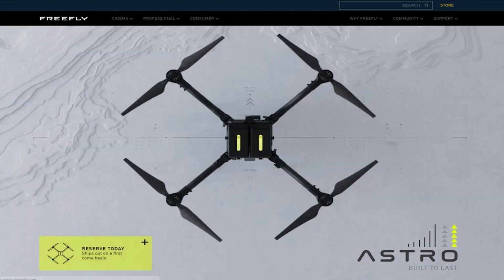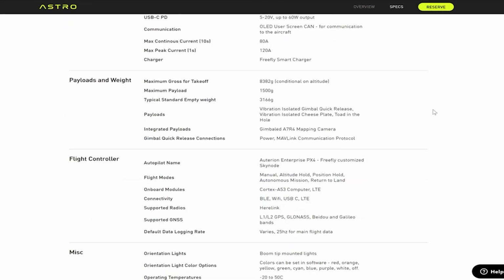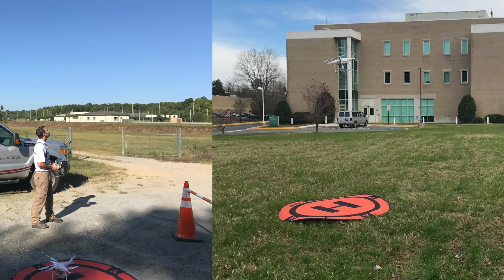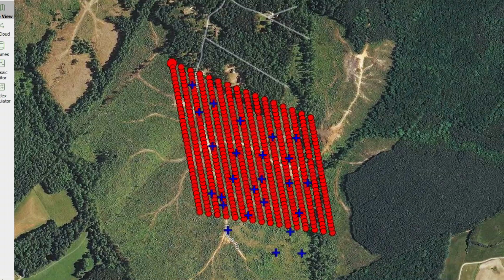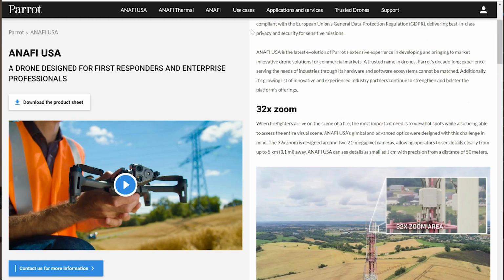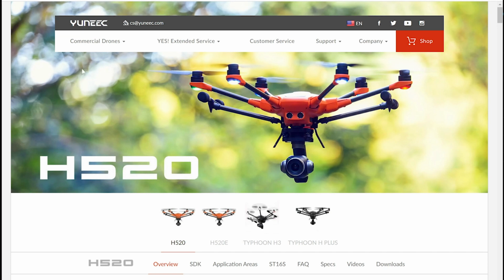Worse than expected. Alutel Evo, Freefly Astro & Parrot Anafi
Trying replace our Phantom 4 Pro & Phantom 4 RTK with a non-DJI equivalent. Considering Autel Evo, Parrot Anafi USA and Freefly Astro